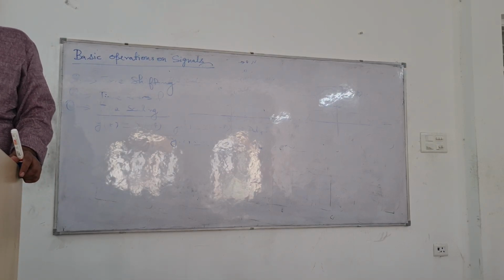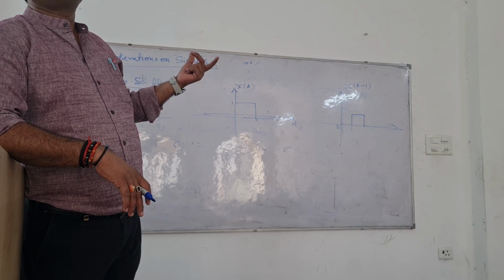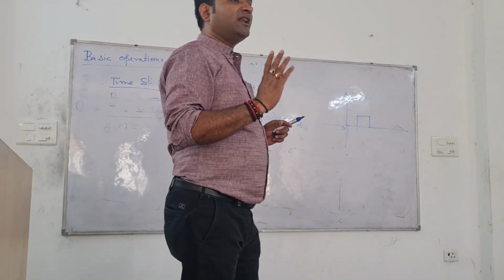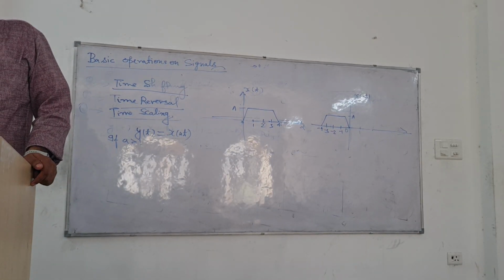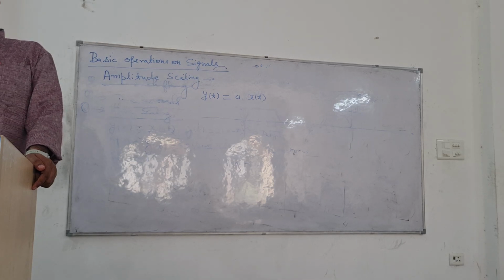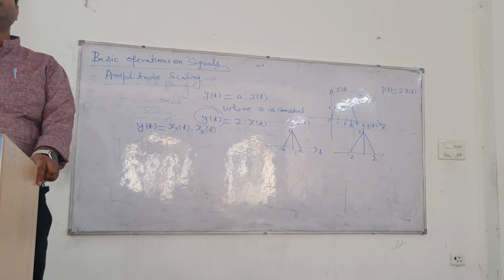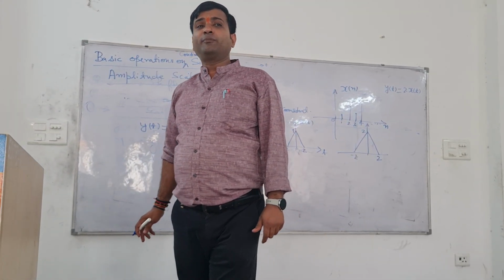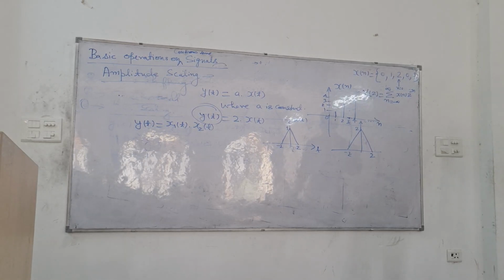Lecture on Basic operations on Signals